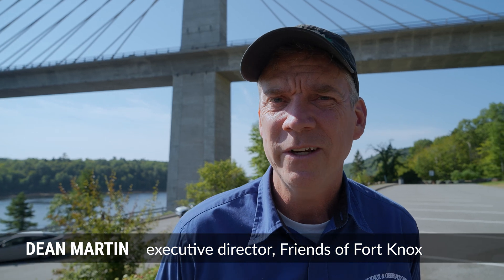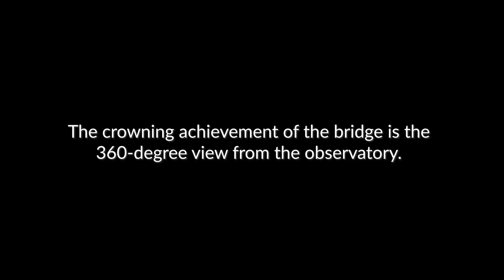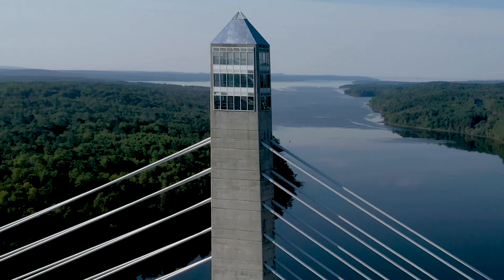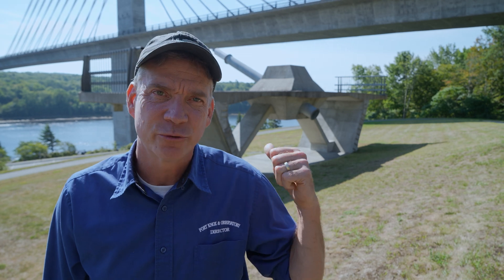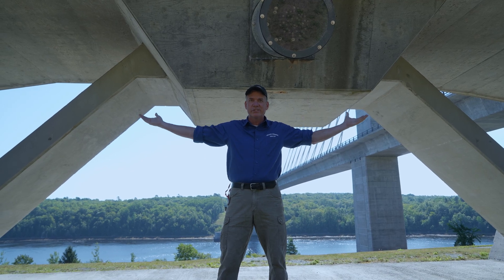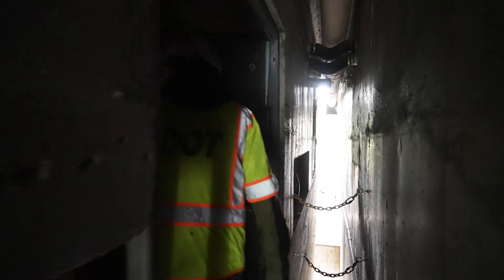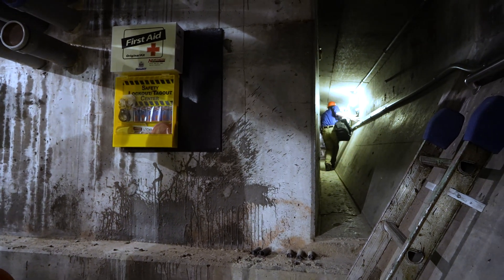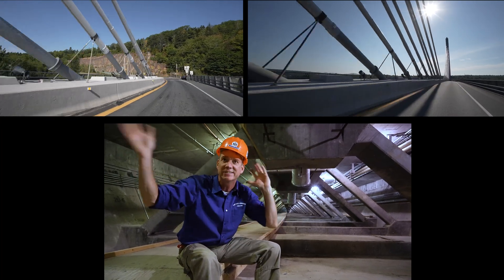Rare access to Penobscot Narrows Bridge and Observatory!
Maine's stunning Penobscot Narrows Bridge and Observatory is the world's tallest bridge and observatory, and one of just four like it in the world.

Chasing Maine takes a unique look at this incredible example of design and engineering – built in just 42 months by two Maine construction firms.

"The Amazing, Stupendous (slightly scary) Bridge" includes a trip inside the bridge's underside tunnel – a feature unseen by most people, and a view usually reserved for inspectors and engineers.